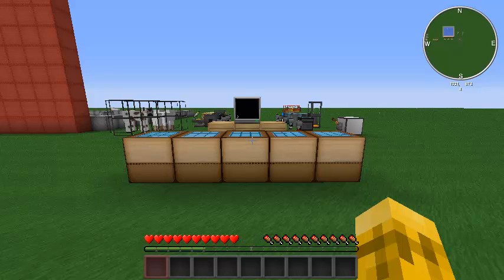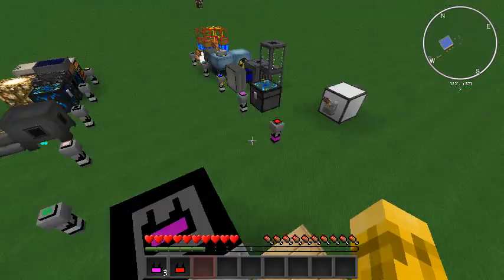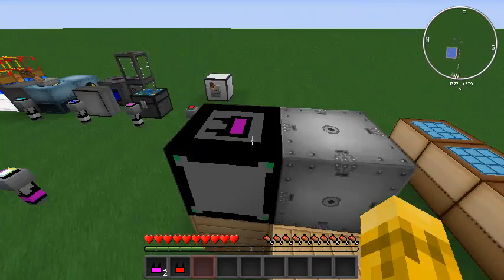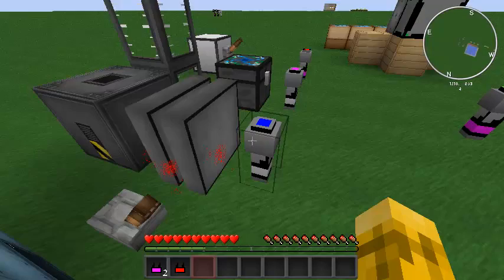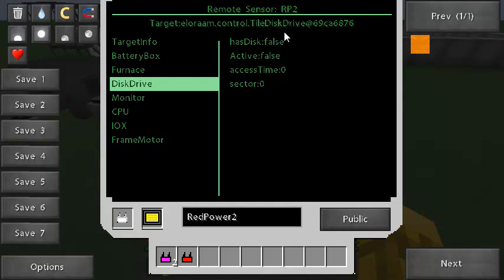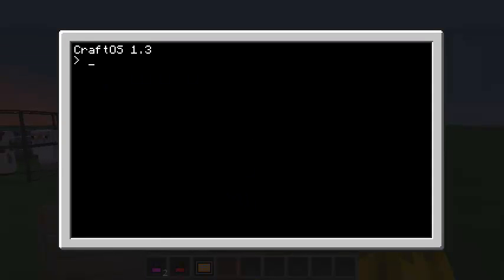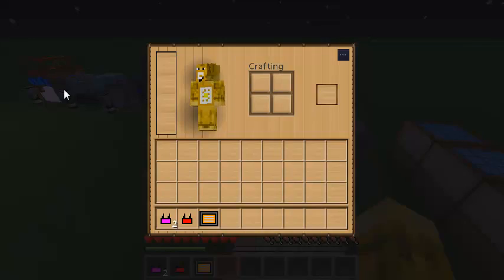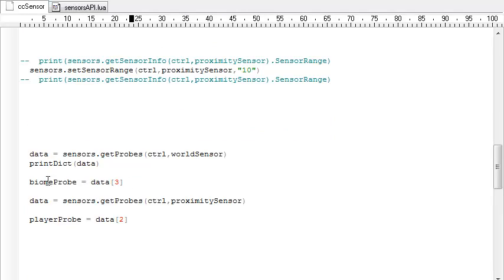Minecraft ComputerCraft Tutorial 8 - Peripheral - ccSensors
ComputerCraft has a bunch of addons available as peripherals. These attach to your computer and provide enhanced functionality.  The ccSensors mod not only gives you capability to get information about the world via your computer, but also interacts with server tech-based mods like IndustrialCraft, BuildCraft, RedPower, and more!